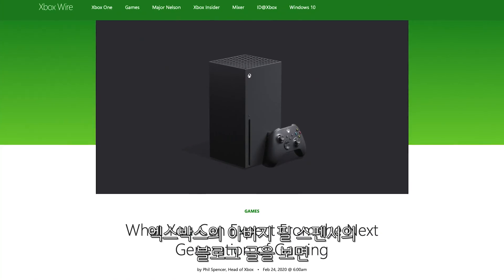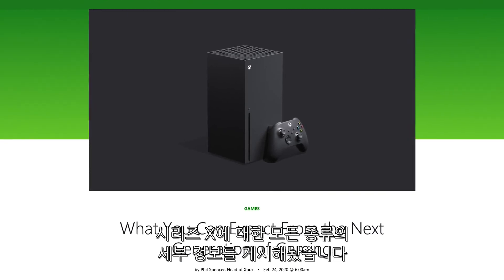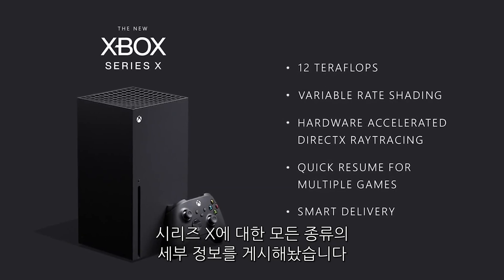엑스박스 시리즈 X “처리속도, 그래픽 모두 역대급”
마이크로소프트가 차세대 콘솔인 ‘엑스박스 시리즈 X’의 세부 사양을 공개했다.

시리즈 X는 AMD의 커스텀 젠2 프로세서를 적용해 12테라플롭스(TFLOPS) GPU 성능을 보여주는데 이는 전작인 ‘엑스박스 원’ 대비 8배 개선된 성능이고, 하드웨어 가속을 돕는 다이렉트 X 레이트레이싱을 탑재해 더욱 사실적인 그래픽 묘사 및 음향을 제공한다.

이 밖에도 무선 컨트롤러 전용 통신 프로토콜, 차세대 SSD, 최대 120fps 지원 등 고사양 게임에 최적화된 성능을 갖추었다.

마이크로소프트는 2020년 연말 휴가 시즌에 맞춰, 엑스박스 시리즈 X를 출시할 예정이다.